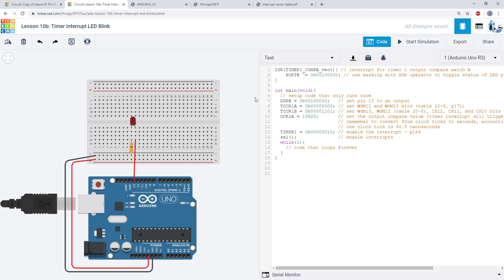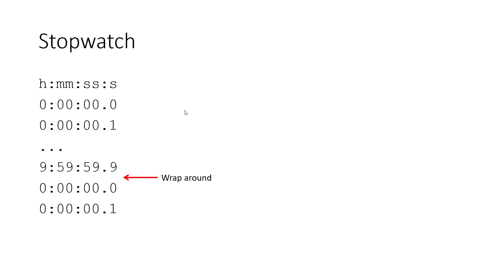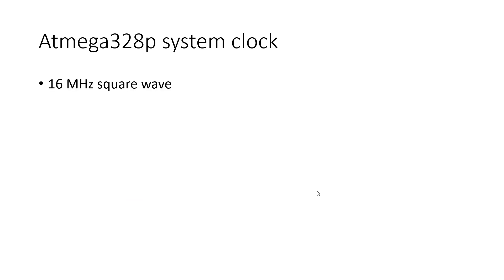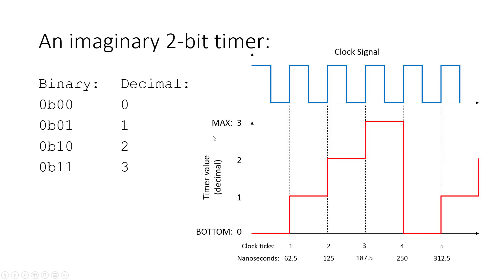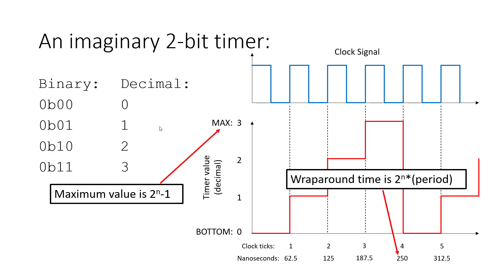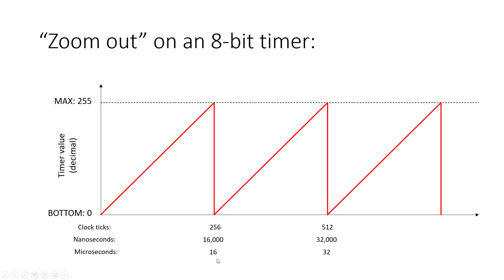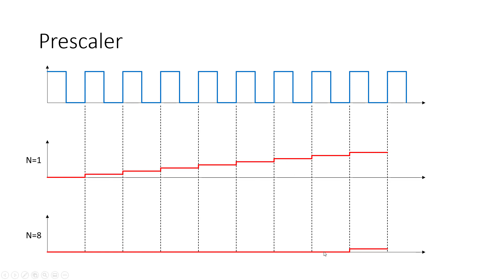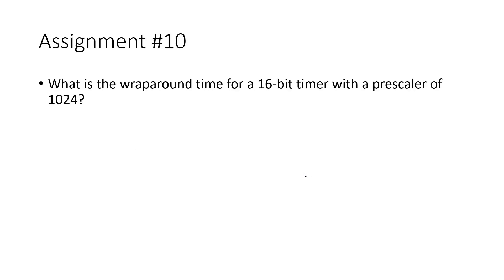Tinkercad + Arduino Lesson 10: Timers Part 1 (Intro)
This video introduces timers on the Atmega328p, including concepts like binary overflow and prescalers. It is part of a larger series of videos showing how to program an Arduino (Atmega329p) in Tinkercad Circuits. This content is taught in MAE 3780 - Mechatronics at Cornell University's Sibley School of Mechanical and Aerospace Engineering.